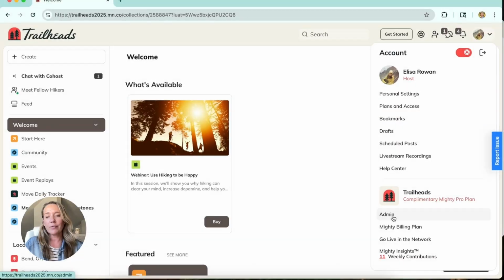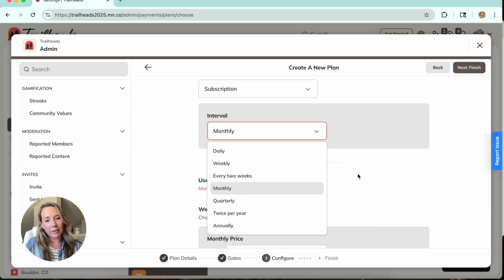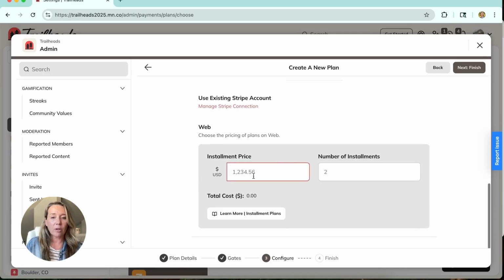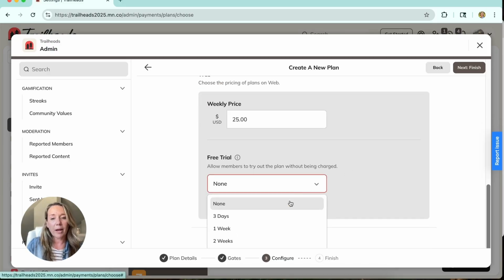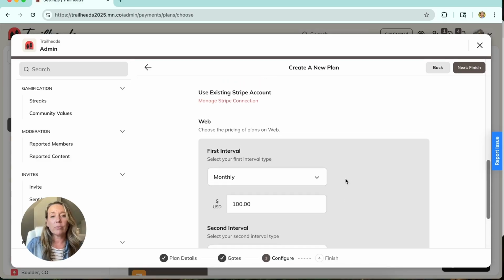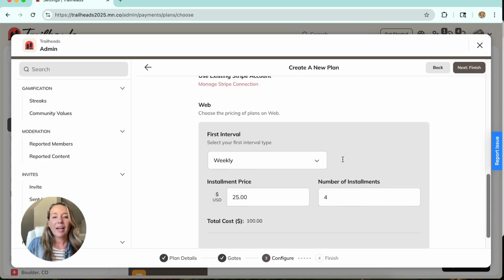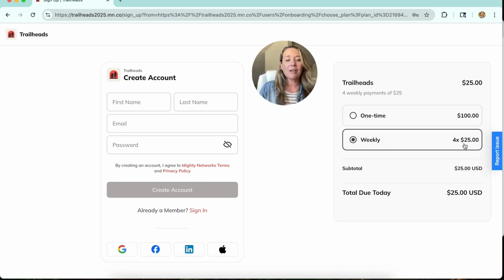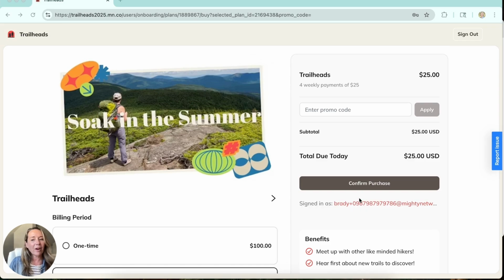How to Offer Installment Plans & Flexible Subscriptions on Mighty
In this Mighty Networks product demo, Brady Brophy-Hilton walks you through how to set up installment plans and flexible subscription intervals inside your community. You’ll see how to create weekly, monthly, quarterly, and even every-two-week options—and how to combine multiple offers in a single plan to boost conversions. This new checkout experience is designed to give your members more flexibility while making it easier for you to sell courses, memberships, and more.

Connect with your members in the way that fits them best—with pricing models that convert.

Recommended next → Set Up a Mighty Network Plan from Scratch

⏰ TIMESTAMPS
00:00 Introduction
00:15 Where to create a new plan
00:45 Subscription interval options
01:30 Installment payment options
02:05 Example: $100 course with 2 payments
02:45 Weekly subscription setup
03:10 How to combine multiple offers
03:45 Member-facing plan options
04:15 Final checkout experience